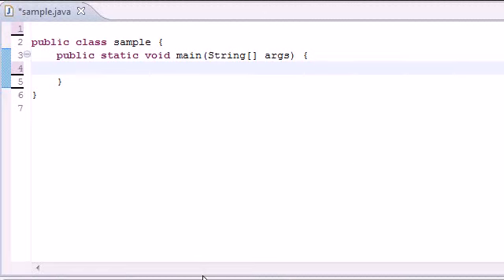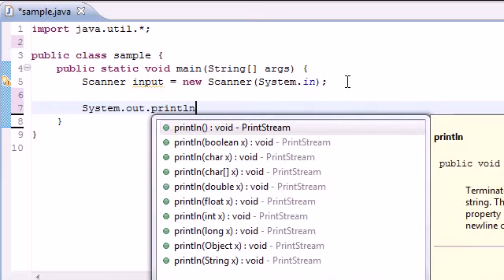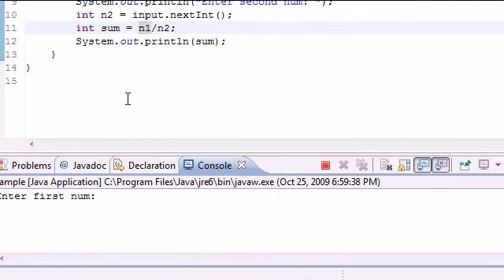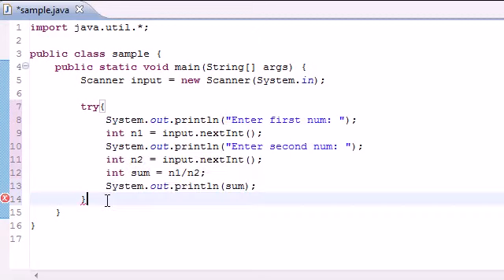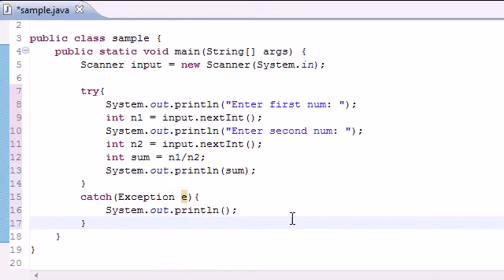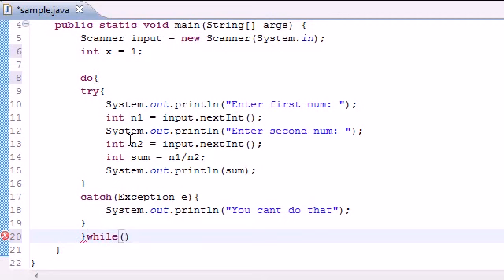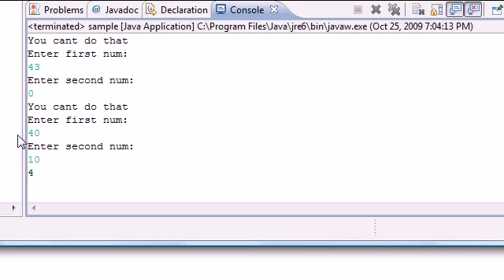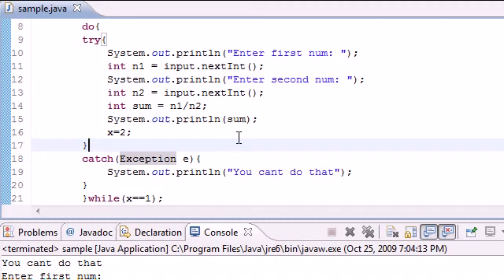JAVA Programming | 82 Exception Handling